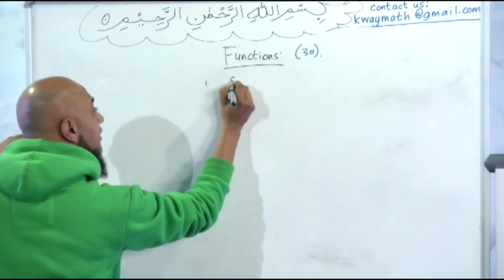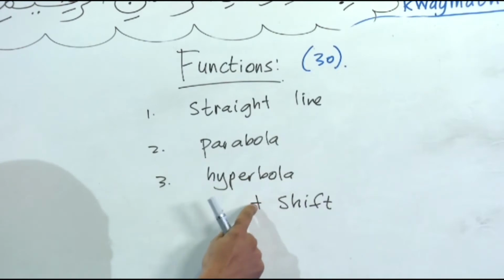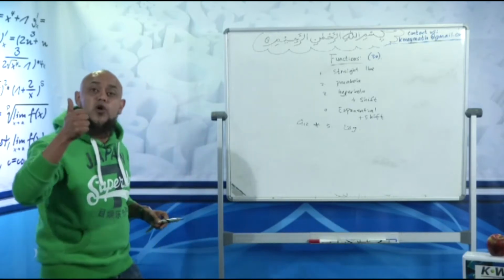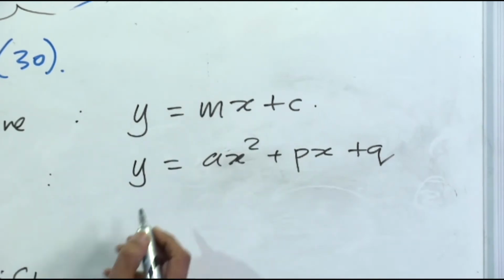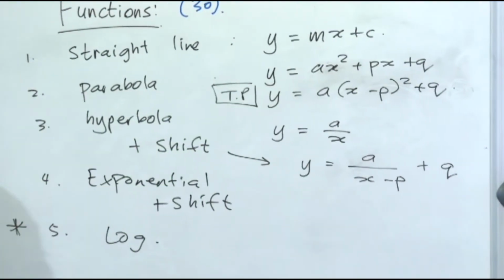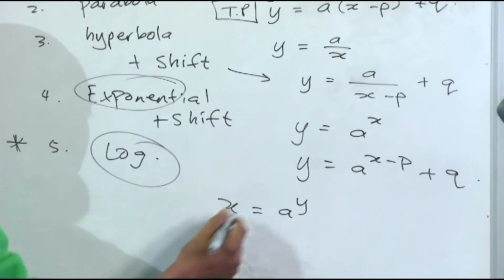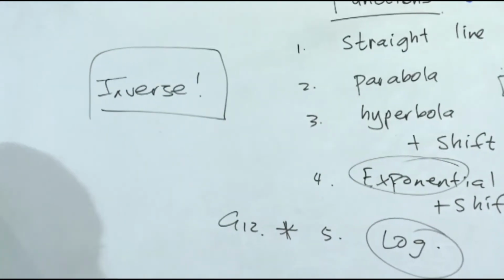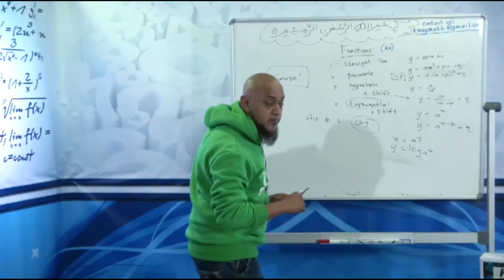ITV Math show EP03 Functions part 1